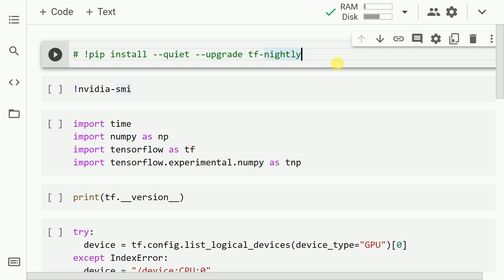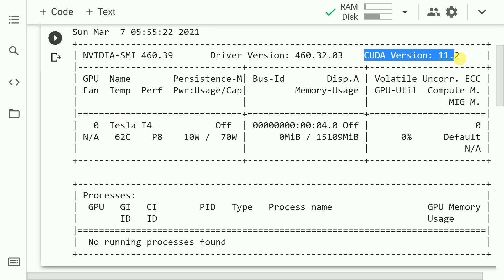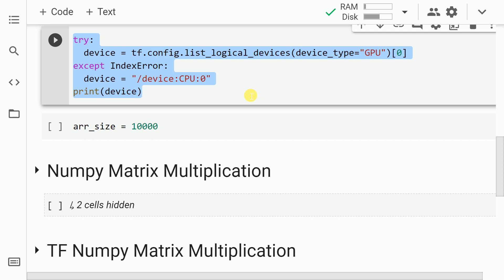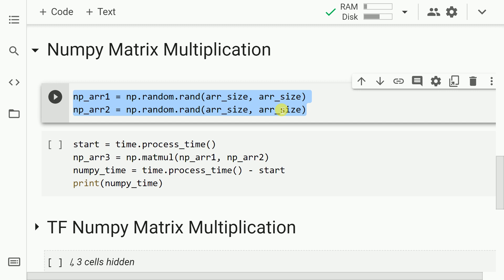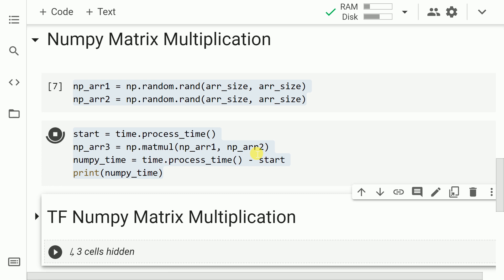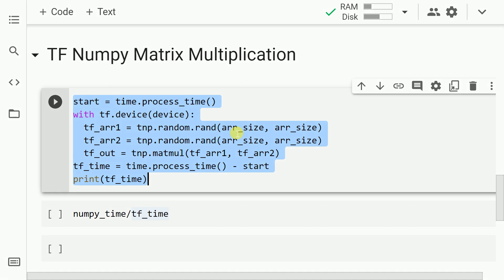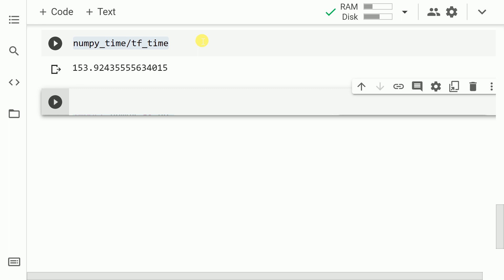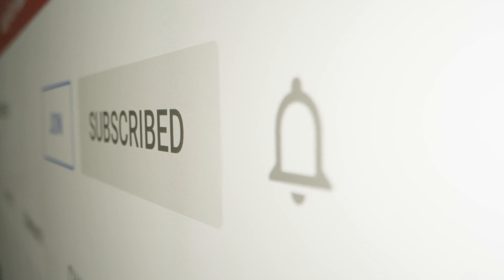Faster NumPy using Tensorflow's tf.experimental.numpy module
In this video, I'll show you how you can accelerate NumPy operations using Tensorflow and GPU's by using Tensorflow's tf.experimental.numpy Module.

TensorFlow implements a subset of the NumPy API, available as tf.experimental.numpy. This allows running NumPy code on GPU's, accelerated by TensorFlow, while also allowing access to all of TensorFlow's APIs.